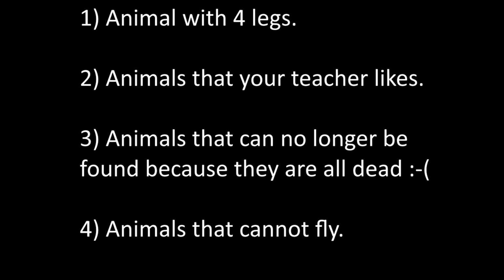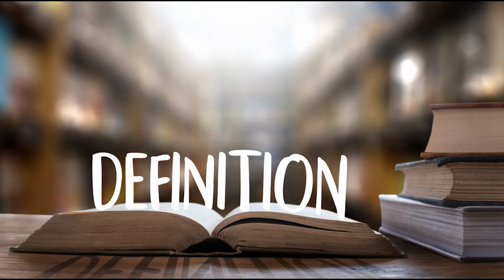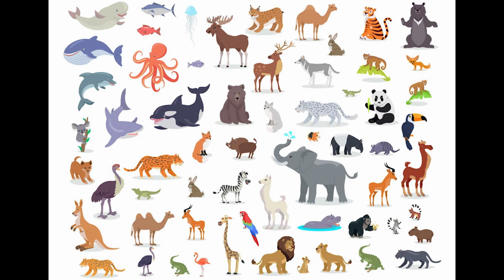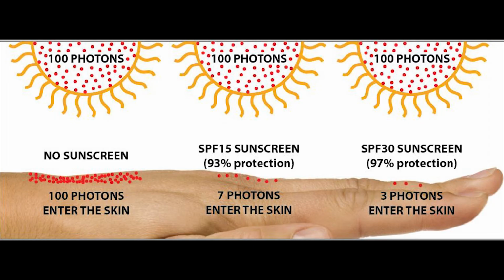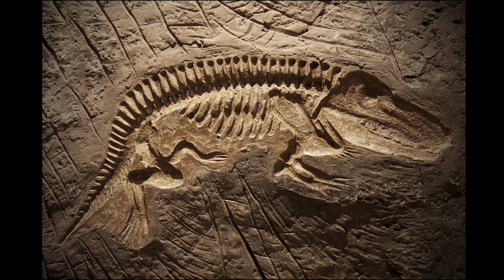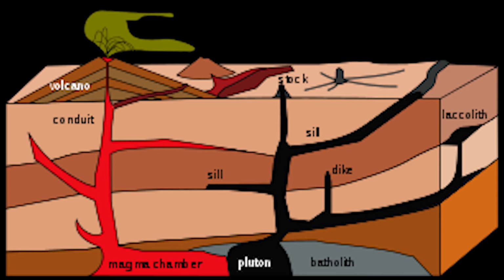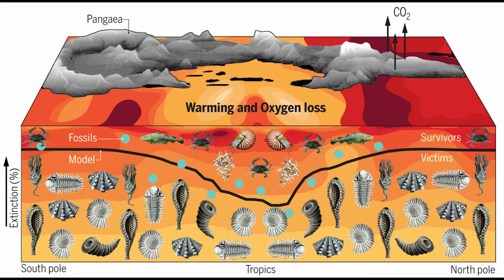All About Extinct Animals KS2 1